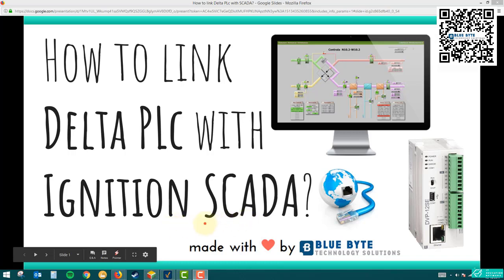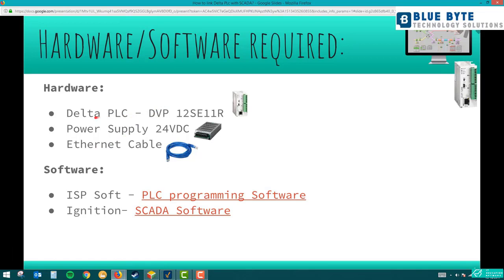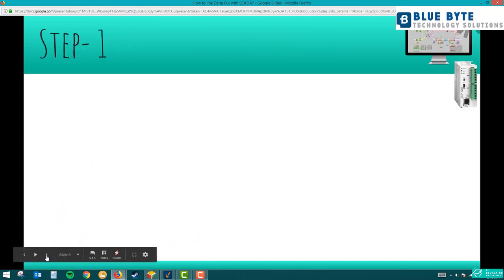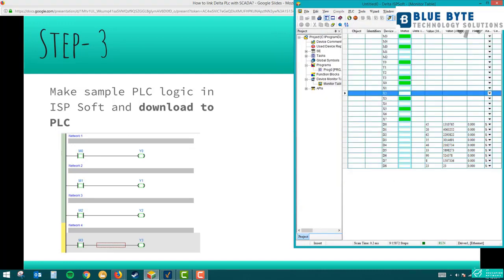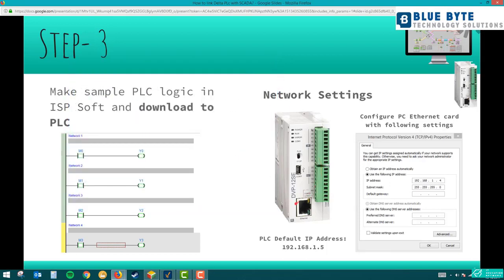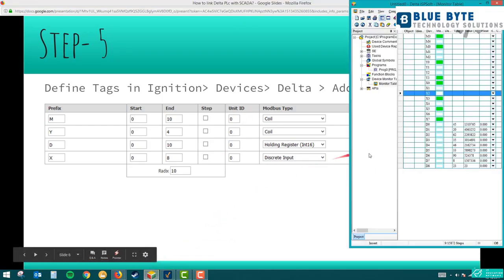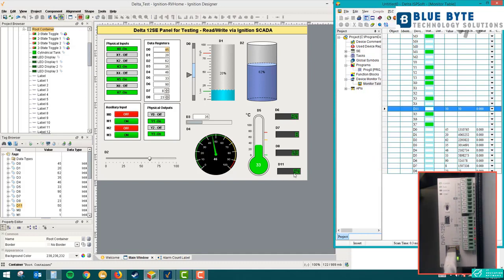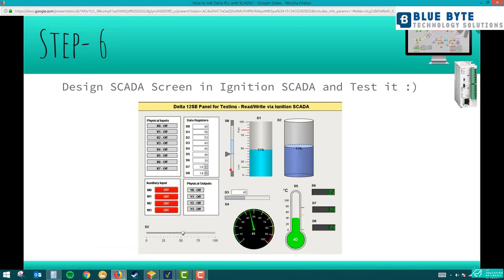Scada Tutorial For Beginners - 027 - How to link Delta PLC with Ignition SCADA via Modbus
We all know SCADA stands for Supervisory Control and Data Acquisition, but most of us confuses that with HMI- Human Machine Interface.

SCADA is merely a software where as HMI is a hardware. The advantage of SCADA is we can use a computer, install the SCADA software and can work it like an HMI as well.

A SCADA system empowers organizations to:

Control processes locally or at remote locations
Acquire, analyze and display real-time data
Directly interact with industrial equipment such as sensors, valves, pumps, and motors
Record and archive events for future reference or report creation.

scada tutorial for beginners course is for those who are looking for basic and advanced knowledge of SCADA. This course has high quality video tutorials in SCADA features and elements.
You will also get information on “How to download FREE SCADA software” and link it to your PLC.

Course Includes:

    High Quality Video Tutorials
    Link to download SCADA software
    Presentations to review the content

This scada tutorial for beginners course starts from the basic introduction and ends with PLC SCADA application projects.

If you looking for a course to learn and apply the gained skills immediately, this course is for you!
Who this course is for:

    Engineering Students
    Working Engineers
    Industrialist
    IT Software Developers

Requirements

    PLC Programming at beginners level